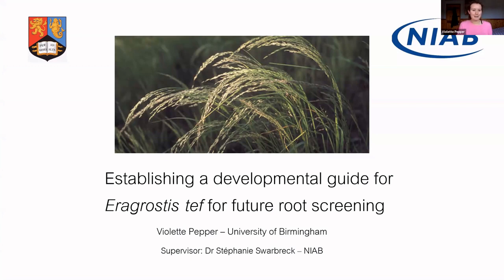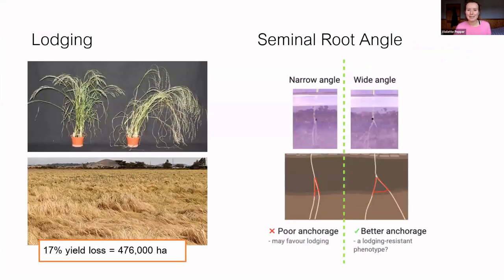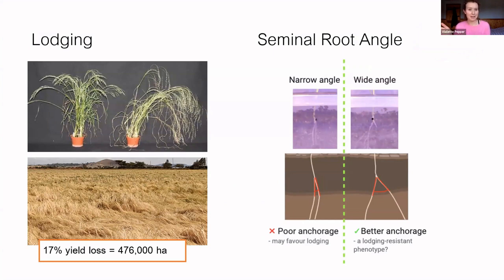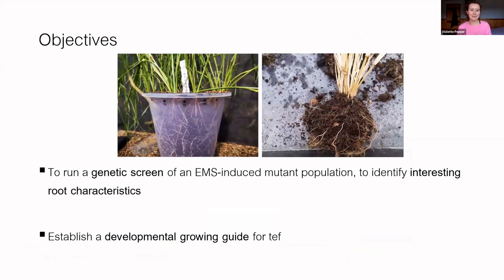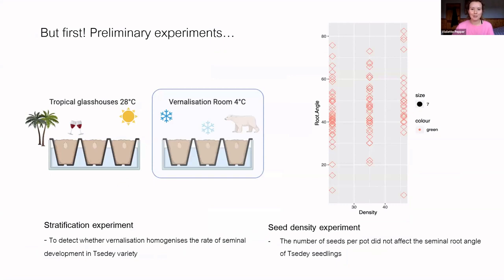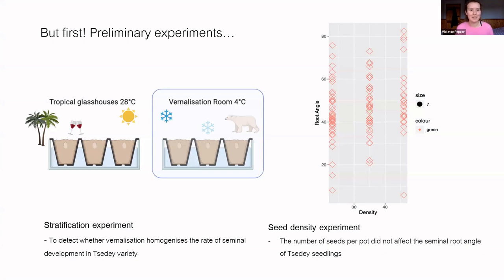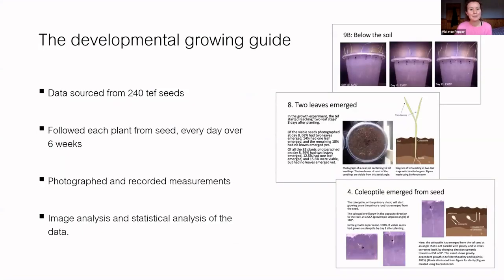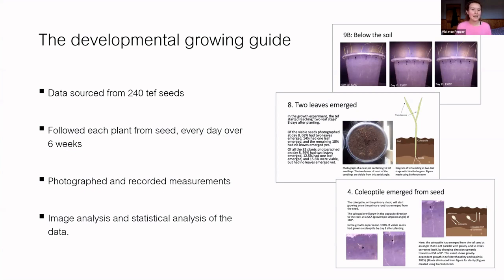Genetics Society Summer Studentship Workshop - Violette Pepper, 1st prize for best presentation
Violette Pepper talk describes her summer project "Establishing a developmental guide for Eragrostis tef for future root screening", developed at the National Institute of Agricultural Botany (NIAB) under the supervision of Stephanie Swarbreck